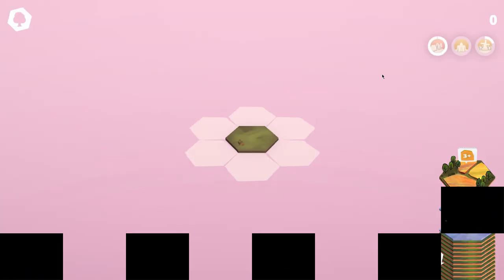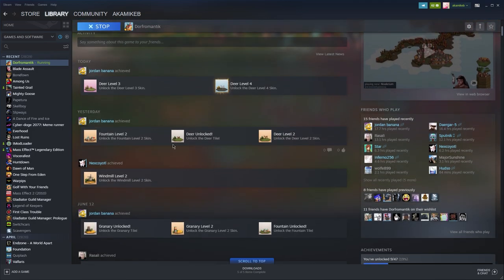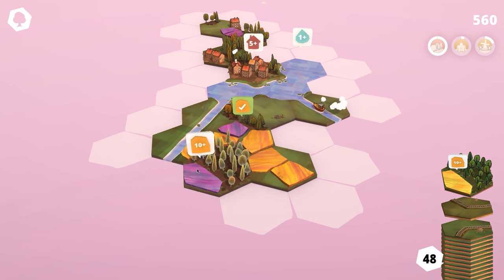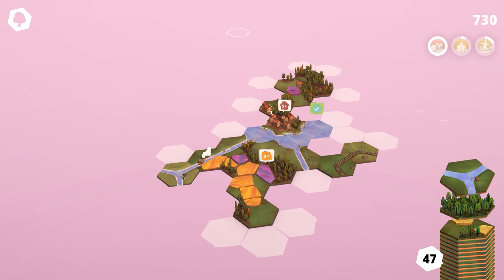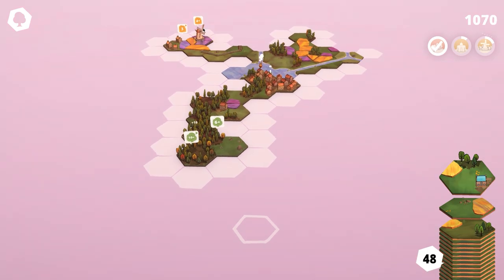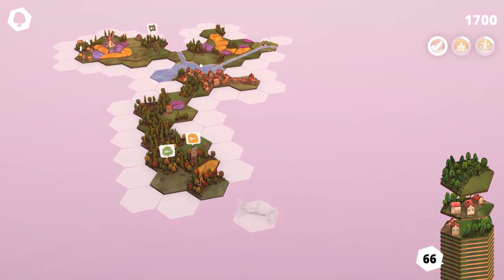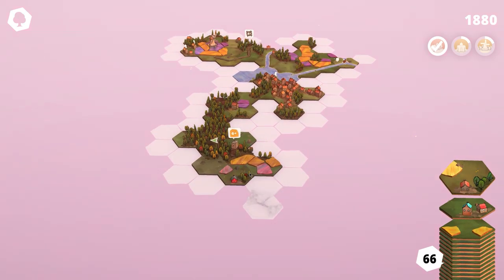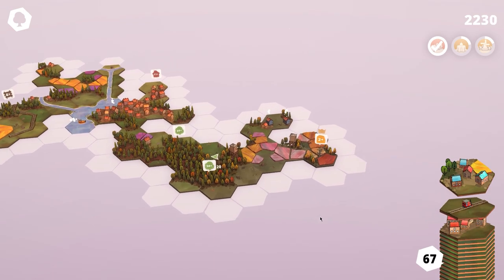How to play Dorfromantik poorly #06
Description:

Dorfromantik is a relaxing building strategy and puzzle game in which you place tiles to create ever-growing, idyllic village landscapes. With Dorfromantik, you can immerse yourself in a quiet, peaceful world at any time and take a break from everyday life. At the same time, Dorfromantik offers a challenge for those who are looking for one: To beat the highscore, you need to carefully plan and strategically place your tiles.

In Dorfromantik you start with a stack of procedurally generated tiles. One after the other, you draw the top tile of the stack, place it on one available slot and rotate for the best fit. Thereby groups and combinations of landscapes are formed, such as forests, villages or water bodies, and you are rewarded with points depending on how well the tile fits.

On some tiles you will also encounter special objects that give you a quest: For example, the windmill wants to border 6 grain fields, the locomotive wants to be connected to 10 tracks or the deer wants to inhabit a forest with at least 50 trees. Fulfill these quests to get more tiles to continue the expansion of your landscape. The game ends when the tile stack is used up.

As you expand the landscape, you can advance into new, colorful biomes and discover pre-placed game objects that give you long-term tasks. Through these tasks you can unlock new tiles, new biomes and new quests.

What Dorfromantik offers
Building endless and beautiful landscapes
Unique mix of strategy and puzzle mechanics
Relaxing and calming gameplay
Idyllic village scenery
Strategic placement to beat the highscore
High replay value - every session is different
Many unlockable tiles and biomes
Original Artstyle with handpainted boardgame feel